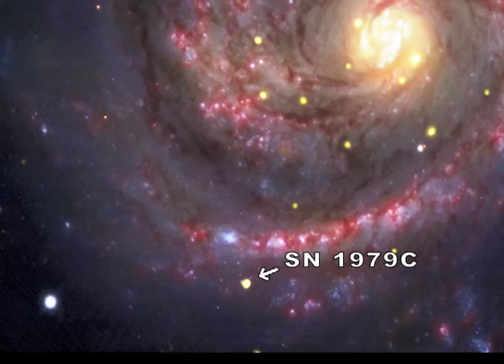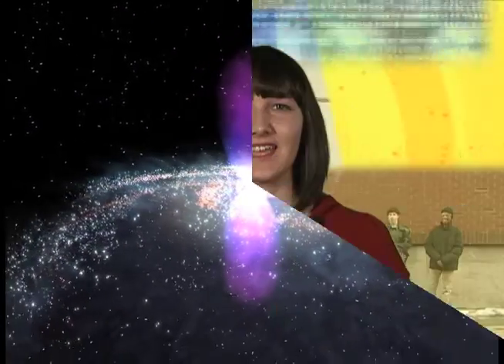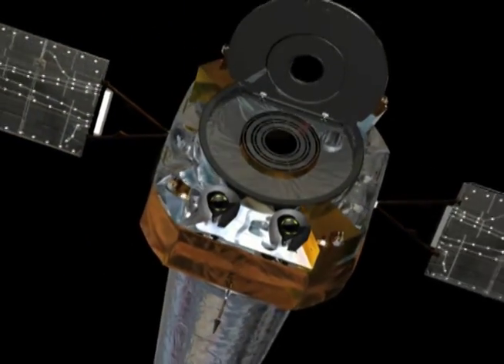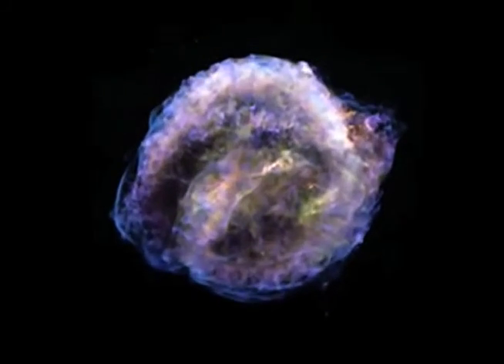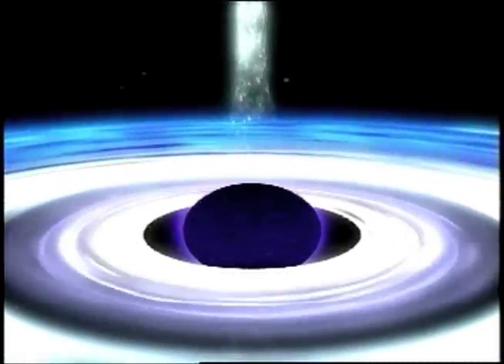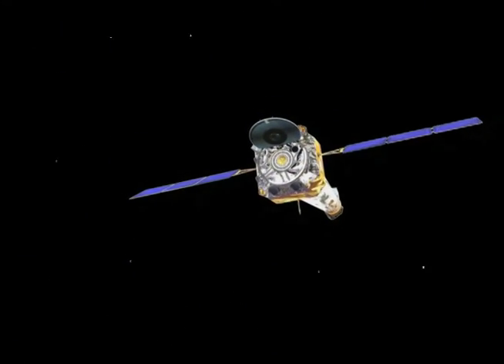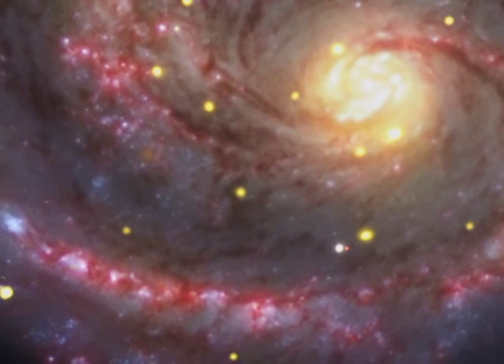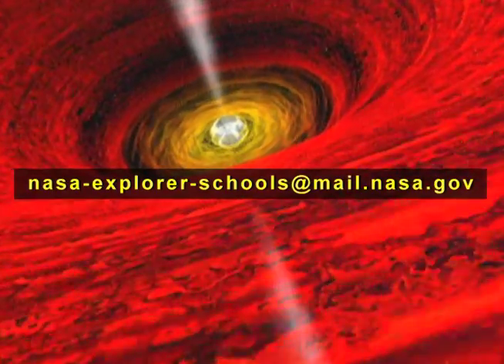NASA Now: Black Holes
In this NASA Now episode, Dr. Daniel Patnaude talks about how his team discovered a baby black hole, why this is important and how black holes create tidal forces. Throughout his discussion, Patnaude dispels many common misconceptions about black holes and the nature of the environment surrounding the feature.